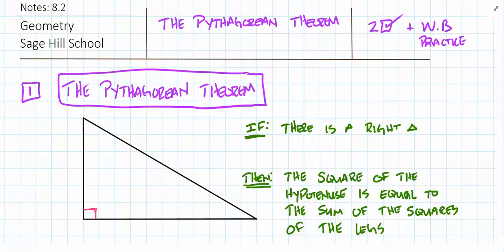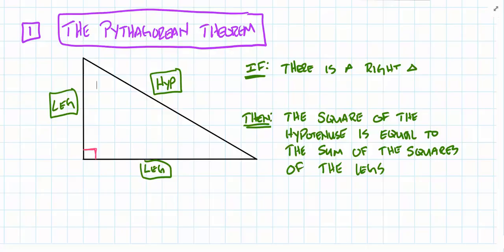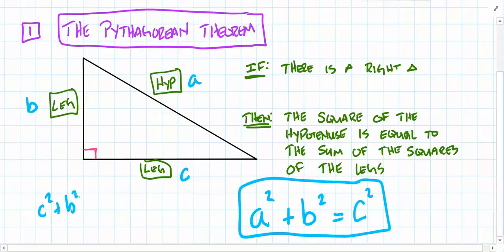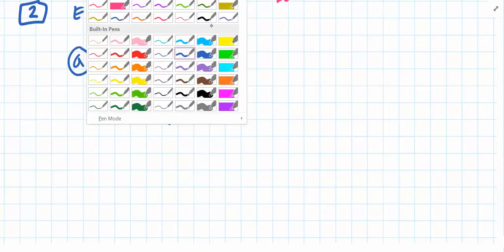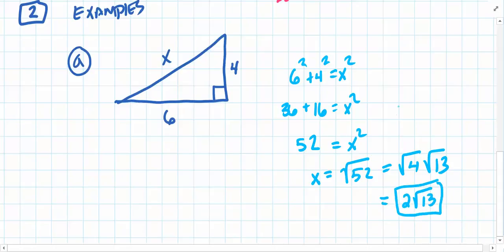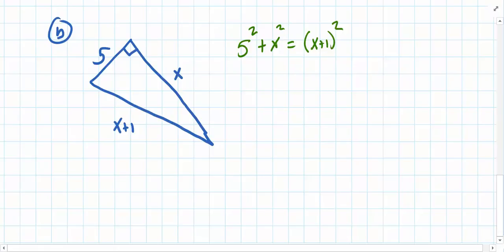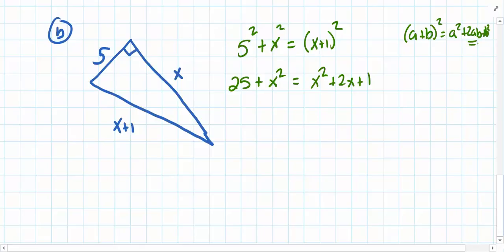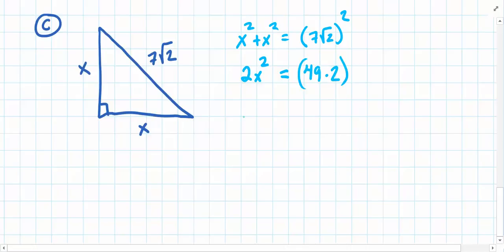Geom 8 2 Pythagorean Theorem